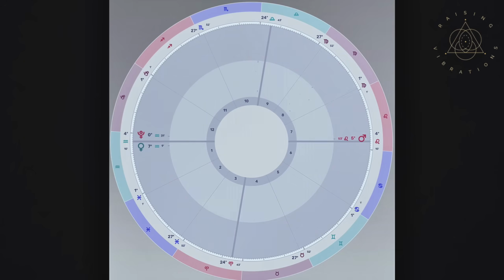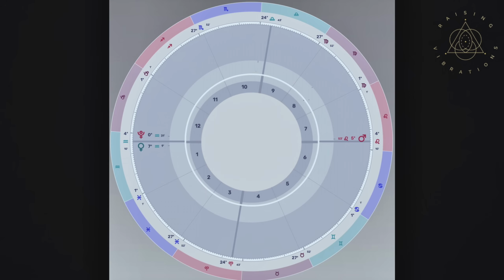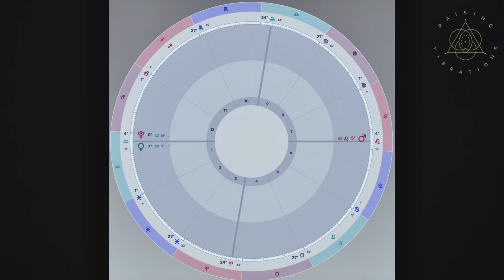Venus-Pluto Opposite Mars Retrograde : A House-by-House Guide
In this video, we’re diving deep into the profound opposition between Venus conjunct Pluto in Aquarius and Mars retrograde in Leo, exploring how this powerful astrological alignment impacts each of the 12 houses. This isn’t just about understanding planetary transits—it’s about learning how to navigate challenges, break free from outdated patterns, and align with your truth.

🔑 What You’ll Discover:
- The key themes of the Venus-Pluto and Mars opposition: empowerment, liberation, and transformation.
- A house-by-house breakdown to help you decode the specific themes in your own chart.
- Practical steps to navigate this transit and embrace its transformative potential.

✨ Why This Matters:
This Venus-Mars opposition brings profound opportunities to deepen your self-awareness and redefine relationships with yourself and others. It’s a time to confront limitations, break free, and realign your values with your authentic self.

🔍 How to Find the Relevant House in Your Chart:
1. Locate Aquarius: Open your natal chart and look for the Aquarius symbol (♒). Note which house this symbol occupies.
2. Opposition to Leo: Directly opposite Aquarius, look for the Leo symbol (♌) and the house it resides in.
3. Use this video to explore the themes for your Aquarius and Leo houses. Example: If Aquarius is in your 7th house, look for "Venus in the 7th, Mars in the 1st."

Sign up for our newsletter to stay updated on upcoming workshops and more transformative astrology insights

Timestamps:
Introduction: 00:00
Mars in 1st House / Venus-Pluto in 7th House: 2:17
Mars in 2nd House / Venus-Pluto in 8th House: 4:41
Mars in 3rd House / Venus-Pluto in 9th House: 6:55
Mars in 4th House / Venus-Pluto in 10th House: 9:03
Mars in 5th House / Venus-Pluto in 11th House: 11:59
Mars in 6th House / Venus-Pluto in 12th House: 15:14
Mars in 7th House / Venus-Pluto in 1st House: 18:19
Mars in 8th House / Venus-Pluto in 2nd House: 22:11
Mars in 9th House / Venus-Pluto in 3rd House: 25:28
Mars in 10th House / Venus-Pluto in 4th House: 28:53
Mars in 11th House / Venus-Pluto in 5th House: 32:30
Mars in 12th House / Venus-Pluto in 6th House: 36:20
Final thoughts: 40:31

⭐ Save 10% on LUNA Astrology Software!

About Us
Join Simon & Jennifer, the founders of Raising Vibrations, for supportive and educational content about the nature of life and the cosmos. Immerse yourself in a world where everything feels interconnected as part of a natural cycle. Discover how Evolutionary Astrology and Human Design can serve as guiding lights during times of profound change.